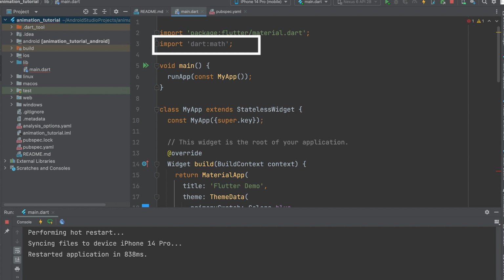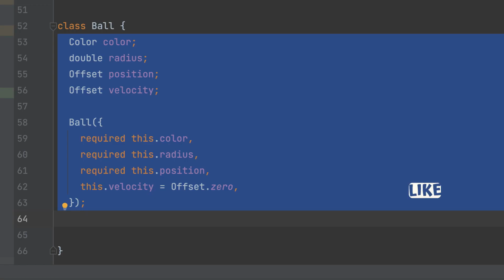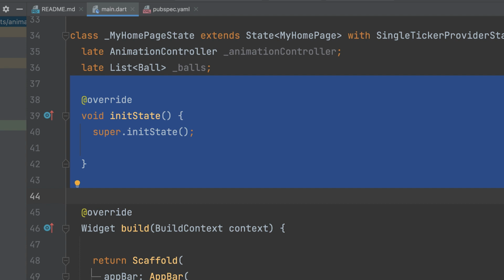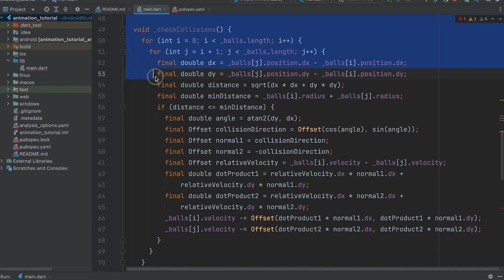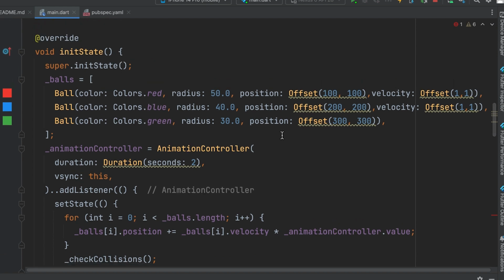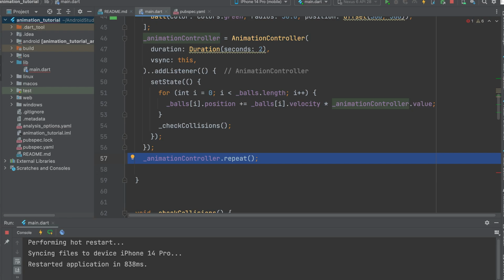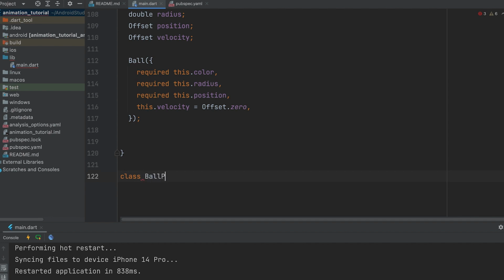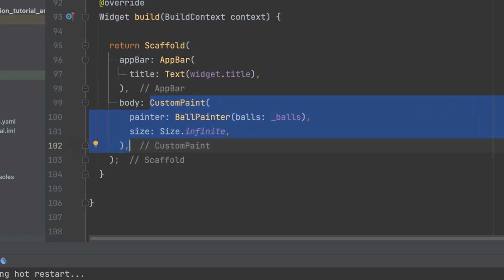FLUTTER ANIMATION - 16 | Collisions and Interactions | PHYSICS-BASED ANIMATION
Implement animations with objects that collide and interact with each other. By detecting collisions and calculating appropriate responses based on physics principles, you can create animations where objects bounce off each other or undergo complex interactions.

In this code, we create a `CollisionAnimation` widget that serves as the main entry point for our animation. Inside the widget, we have an animation controller (`_animationController`) that updates the positions of the balls over time. The `_balls` list holds the information about the balls, including their color, radius, position, and velocity.

The `initState()` method initializes the animation controller, sets up the balls, and defines the animation listener that updates the ball positions on each animation frame. It also calls the `_checkCollisions()` method to detect and handle collisions between the balls.

The `_checkCollisions()` method performs collision detection between all pairs of balls using basic physics principles. If a collision occurs, the method updates the velocities of the colliding balls based on their masses and collision angles.

The `Ball` class represents a ball object with its properties.

The `BallPainter` class is responsible for painting the balls on the screen using the `CustomPainter` interface.

Finally, in the `build()` method, we create a `CustomPaint` widget to display the balls on the screen.

When you run this code, you'll see multiple balls bouncing off each other and the screen edges, demonstrating collisions and interactions between the balls. Feel free to customize the code to add more balls or modify the animation behavior to suit your requirements.